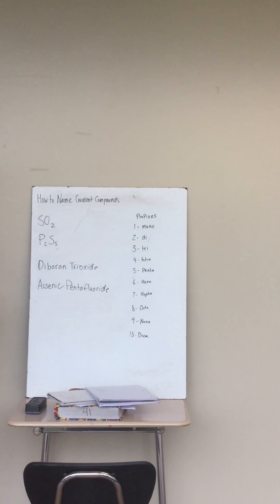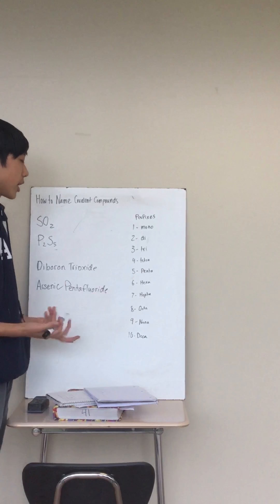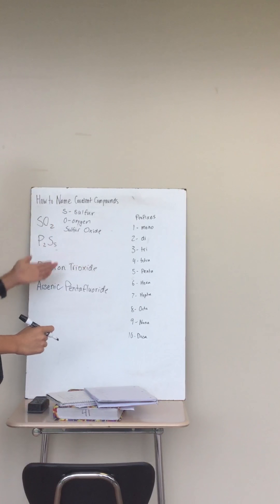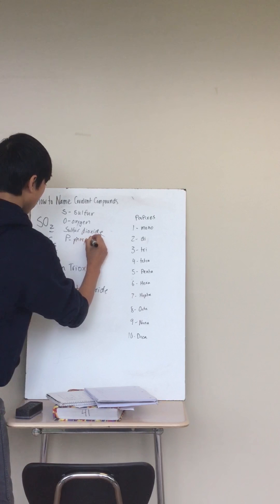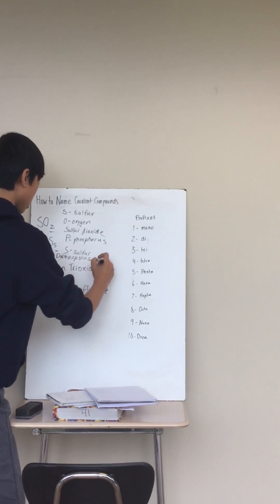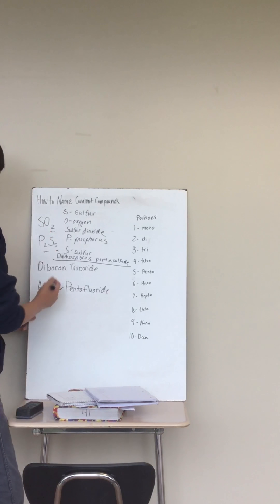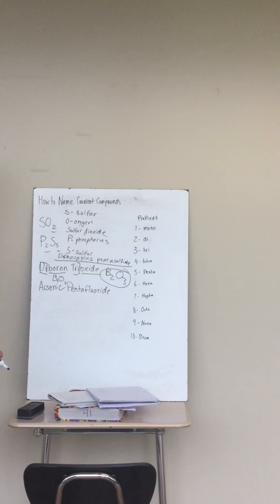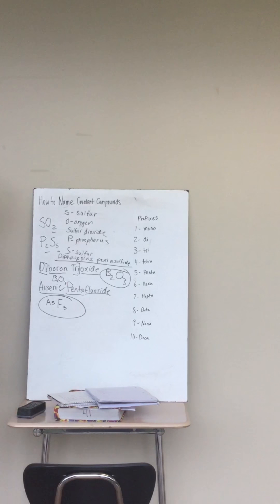Naming Covalent Compounds(EASIEST WAY!)